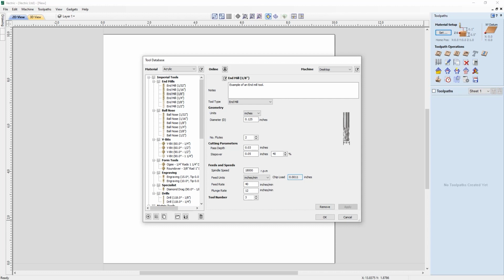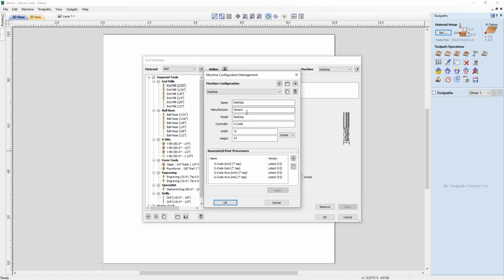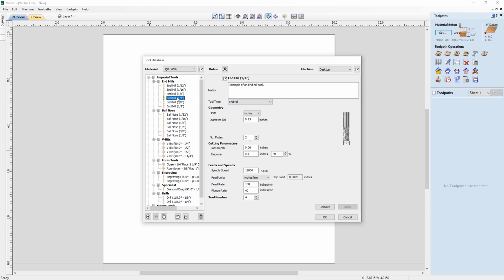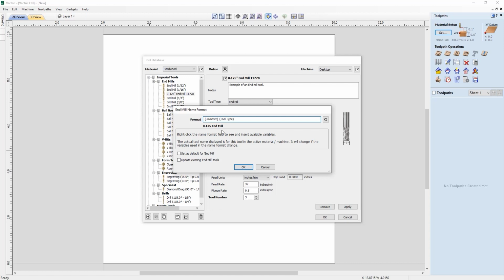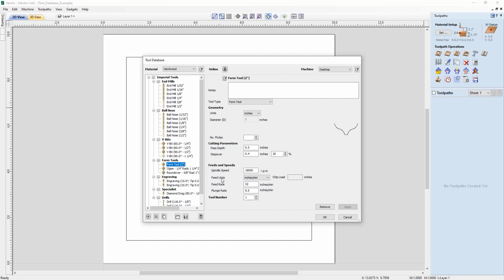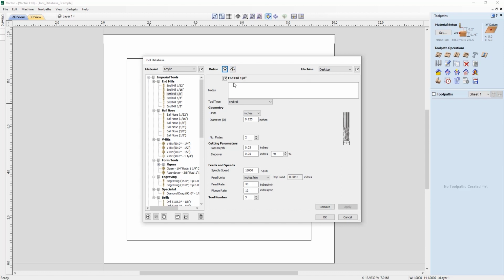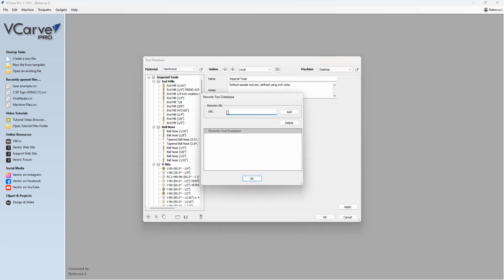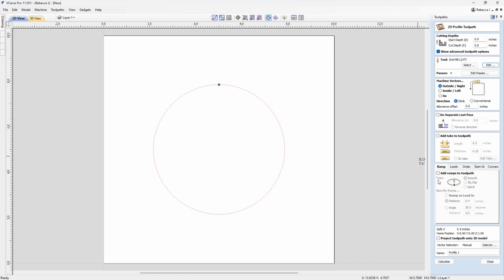Tool Database Guide | Vectric V11 Tutorials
This video provides an overview of the tool database, showing how to manage your library of tools in the software. You will see how to navigate the tool list, copy and create new tools, edit tooling parameters and import and export tool information. You will also see how to add a form tool (custom shaped tool) and where to access the actual tool database file on your hard-drive for backup purposes.

Bookmarks:
~ Materials and Machines 01:33
~ Tool Naming 12:10
~ Form Tools 17:45
~ Online Sync 23:43
~ Backups 26:40
~ Sharing Your Tool Database 29:24

To download the files used in this tutorial, view related videos or take advantage of our bookmarking system within the videos please head over to the support section of our